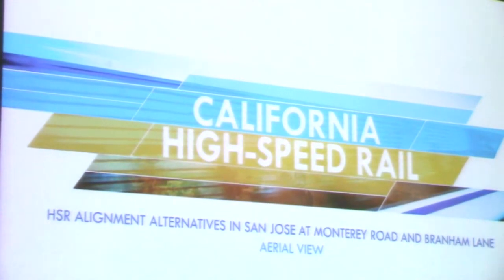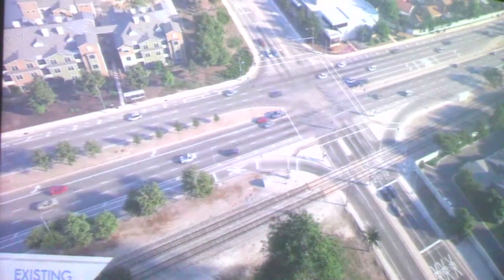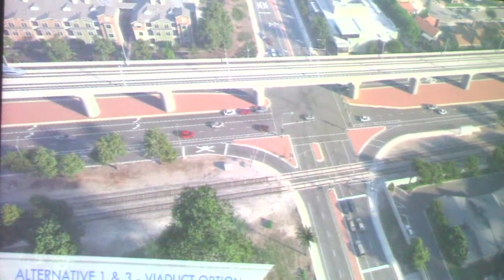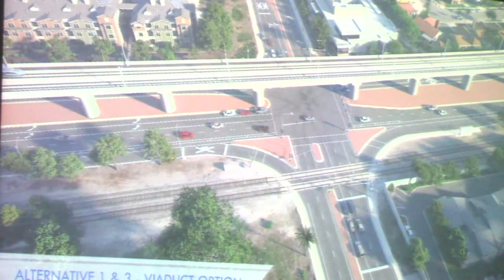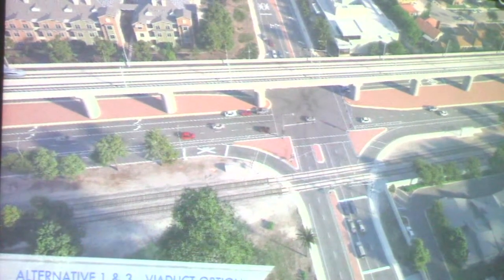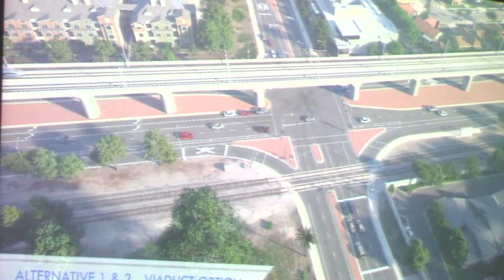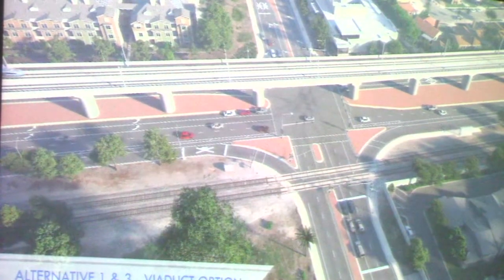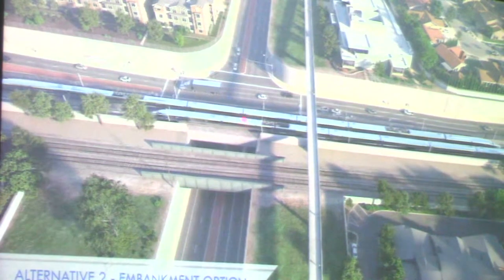lpna meeting 20190523 part 4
00:00 High Speed Rail Authority updates to Monterey Corridor (continued)